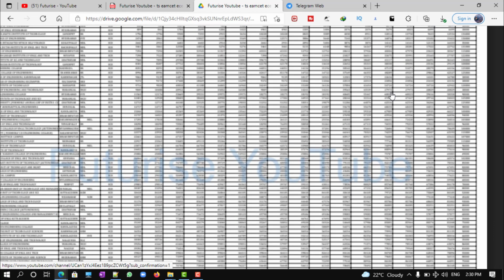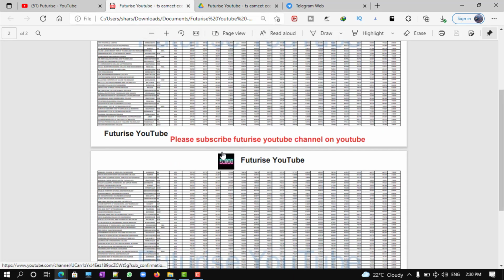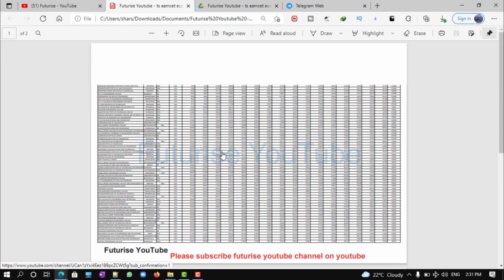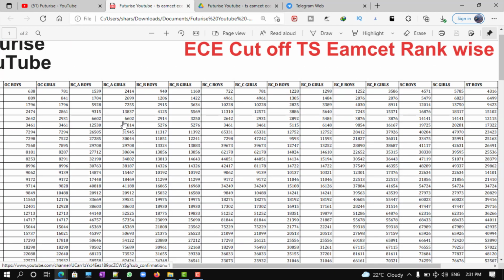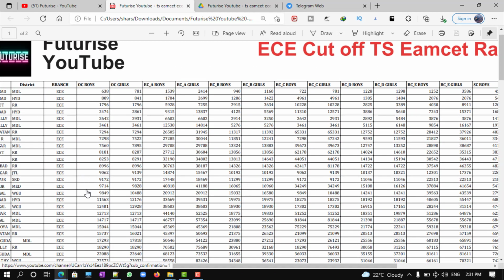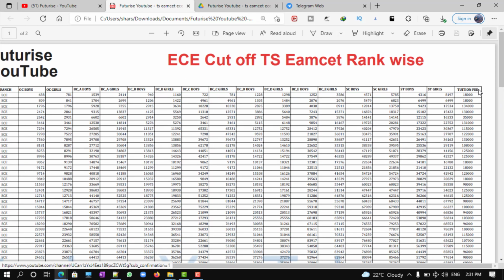Ts eamcet rank wise ECE cut off all colleges 2021#cutoff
1.3 k students in discord server
Telegram Group or search Futurise

IMP Note : Copyright to  @futurise_nitian   Youtube channel . Any illegal reproduction of this content , video, PDFs in any form will result in immediate action against the channel and person .Please read the Youtube terms for more details .

TS Eamcet 2021 Expected Cut off Rank wise Futurise Pdf Download tseamcet cutoff Ts Eamcet 2021 results Cut off | Previous year cut off 2020 all college branch caste fee tseamcet results